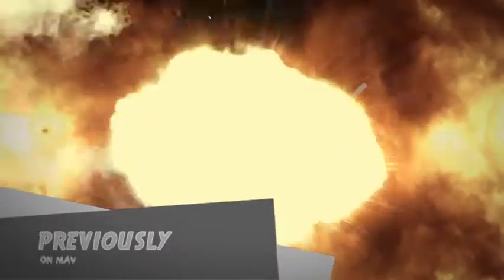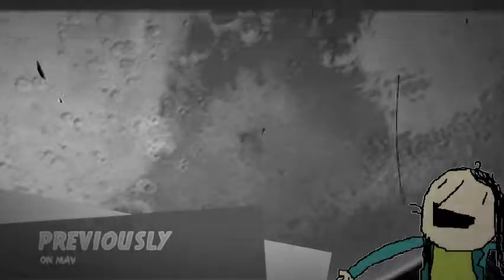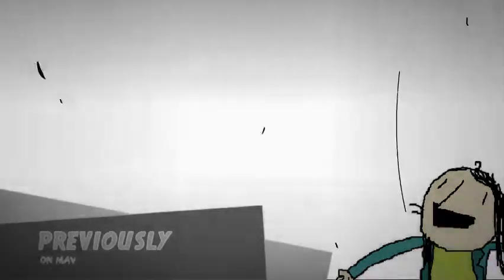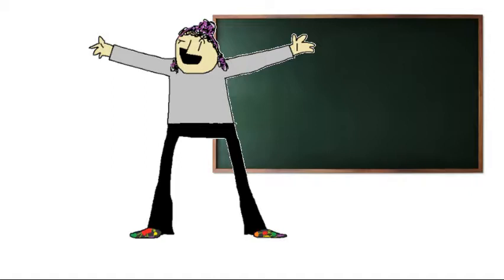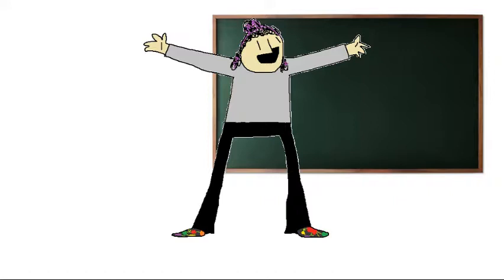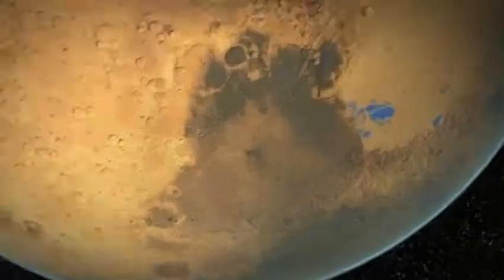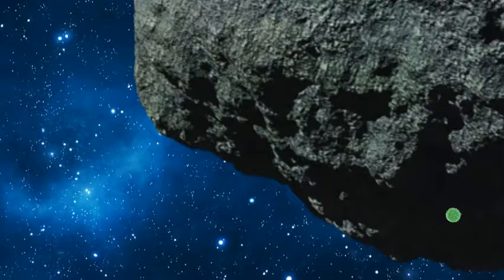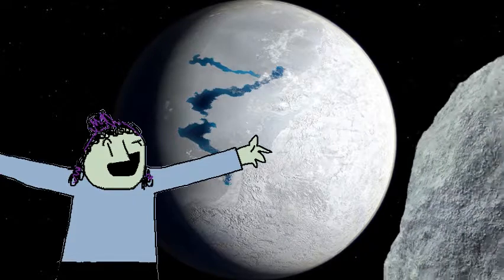MAV VII: Hellas Returns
A guest speaker tells us about what happens next.